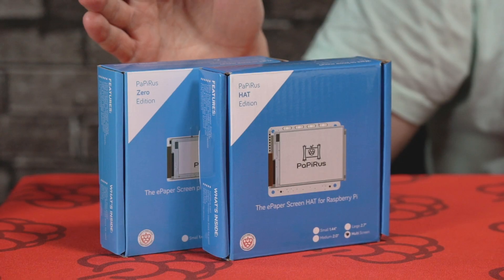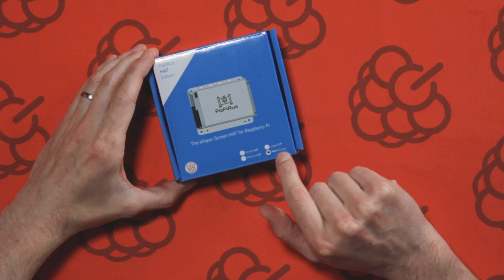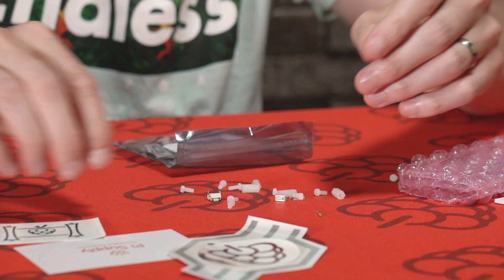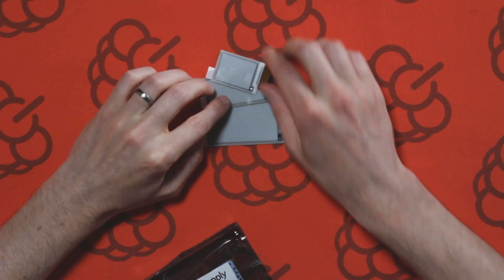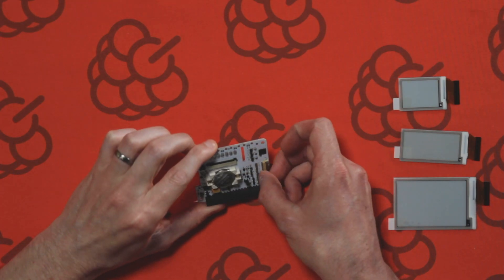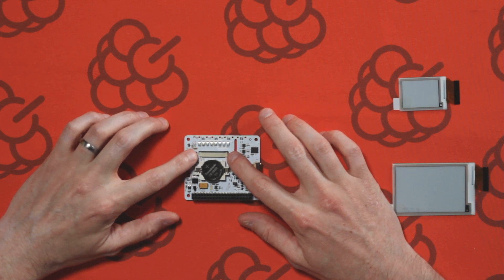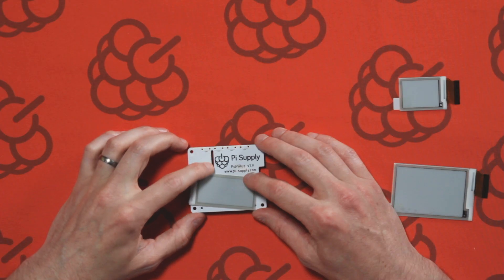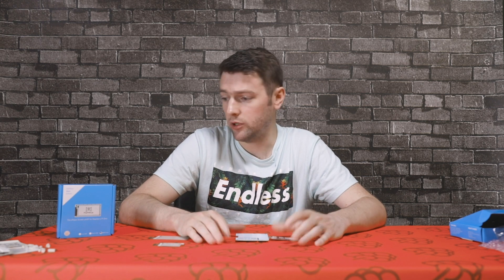PaPiRus - The ePaper Screen HAT for your Raspberry Pi | Unboxing & First Look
PaPiRus is a Raspberry Pi HAT module that allows you to add ePaper displays to your Raspberry Pi projects. We have screen sizes from 1.44" to 2.7", making them perfect sizes for your Pi.

What exactly is ePaper Technology?

ePaper is a technology that helps to copy the effects of ink on paper. Different to most displays, ePaper reflects light, just like paper, and is able to retain text for a very long time, requiring no electricity to keep it there.

This is why the Raspberry Pi and ePaper screens work well together. The PaPiRus epaper screen required little power, but still allows you to make fun and exciting Raspberry Pi projects.

As mentioned, the ePaper Display requires no electricity to maintain the image and will stay 'on' without any power for days before it starts to slowly fade.

Some of the features of ePaper Displays are:

Ultra-low-power - Battery Drive/Energy Harvest
Easy to Read - Sunlight readable
High Resolution - Display small details
Thin & Light - Easy to Integrate
Green - Paper Replacement
Wide Viewing Angle - 180 degrees - like paper
Breakage Detection - Detect TFT glass breakage before update
Open Waveform - Open driving source and sample project code

PaPiRus Details:

Over the past year, we have worked on getting the PaPiRus details to where we want them, so you don't have to worry about them. Before the PaPiRus Kickstarter campaign even started, we had a 5th generation design in hand and working efficiently.

The full features for this can be seen below:

Features

Raspberry Pi HAT compliant design
Interchangeable screen sizes (1.44", 2.0" or 2.7")
32MBit Flash Memory
Battery Backed Real Time Clock (CR2032 battery included)
Easy plug and play operation with onboard EEPROM
Digital temperature sensor and thermal watchdog
GPIO breakout connector and solder pads
Optional reset pin header (for wake on alarm with RTC)
4 x optional slimline switches on top
Suitable for 3V3 or 5V power and logic - use with RasPi, Arduino, BeagleBone and many more.